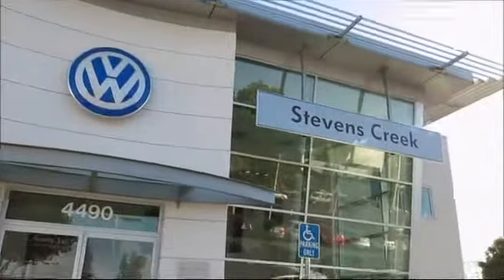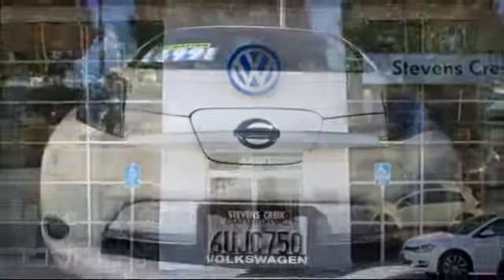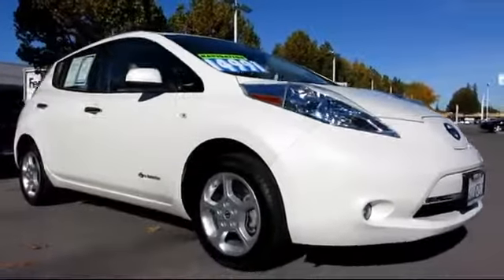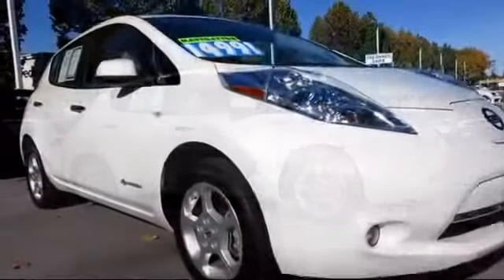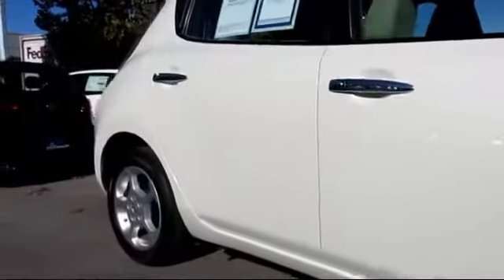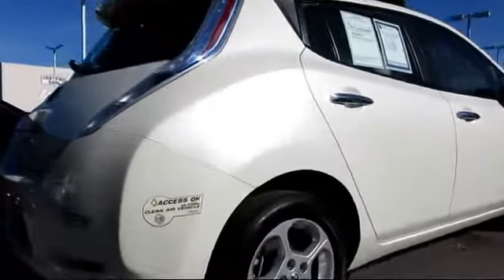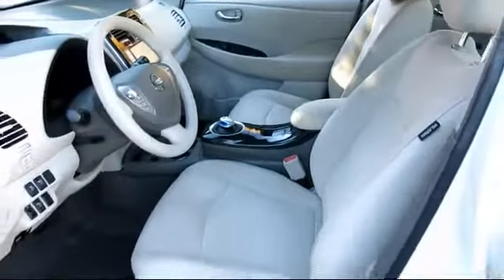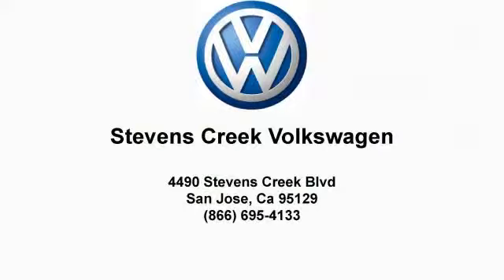2011 Nissan Leaf Sl Hatchback San Jose Sunnyvale Hayward Redwood City Cupertino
2011 Nissan Leaf Sl Hatchback Stock Number: VX15117 Vin:JN1AZ0CP0BT008946.

4490 Stevens Creek Blvd.